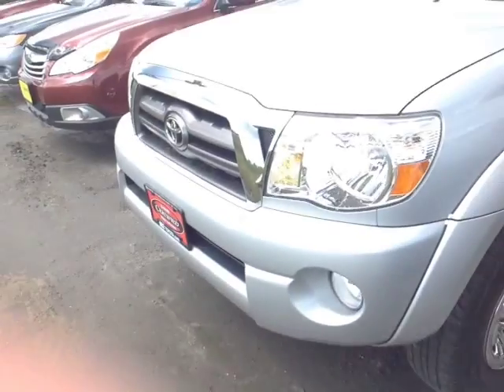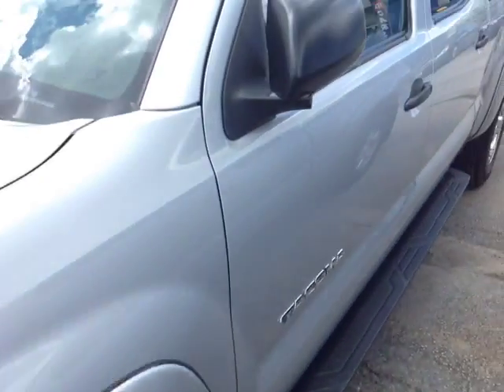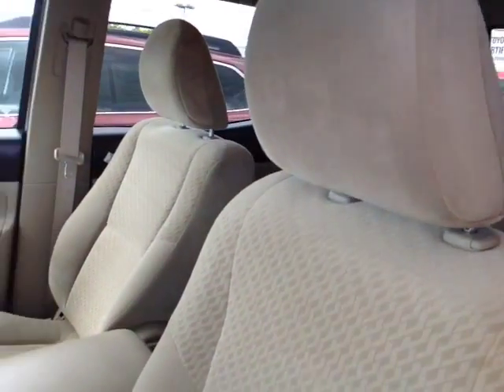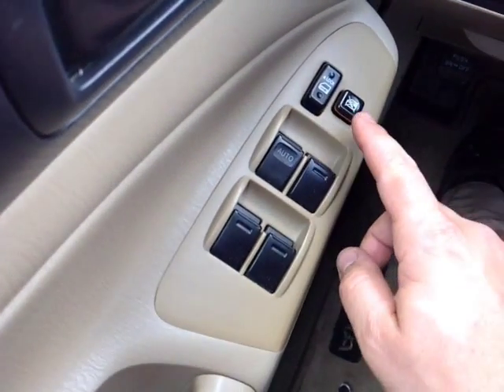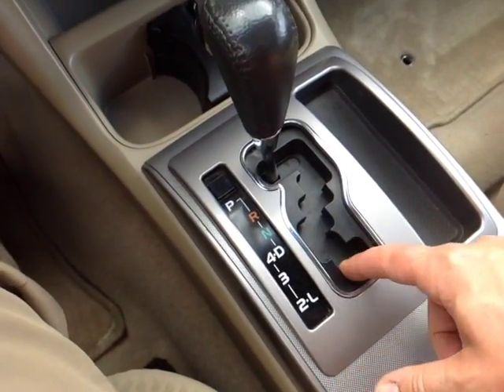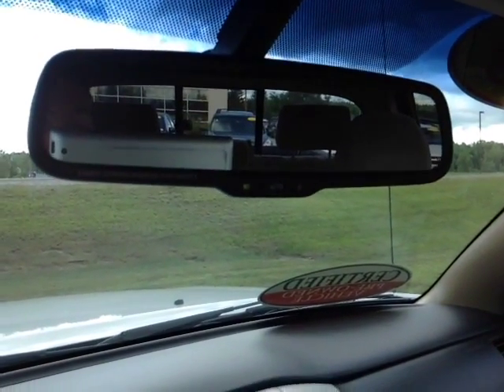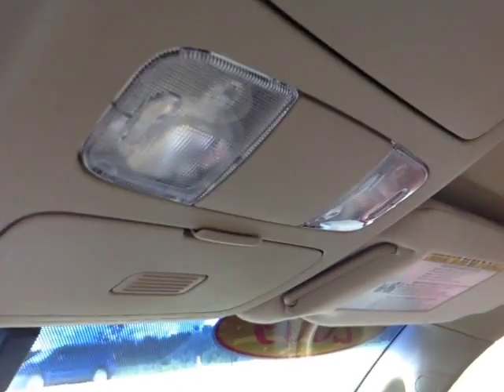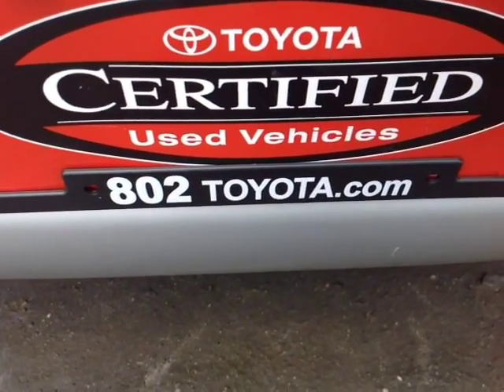2009 Toyota Tacoma Vehicle Demo for Anthony!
Certified Pre-Owned 2009 Toyota Tacoma 4x4 V6 SR5 Double Cab Silver Streak Metallic